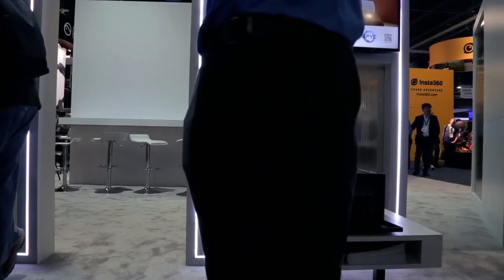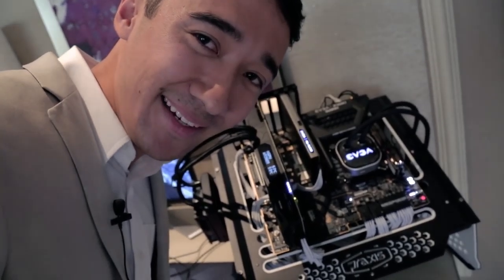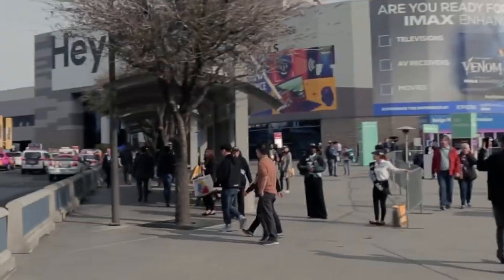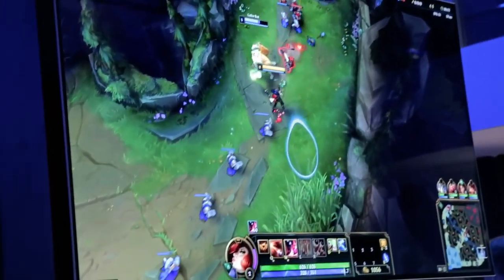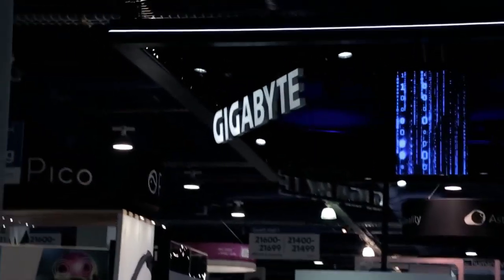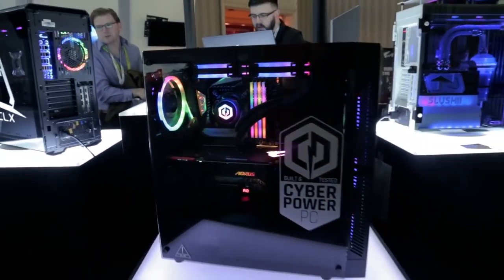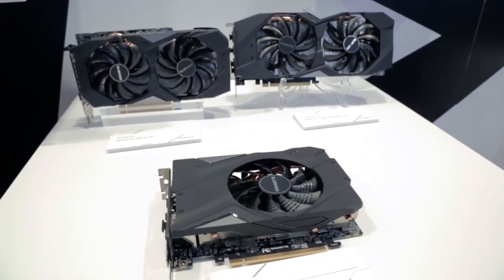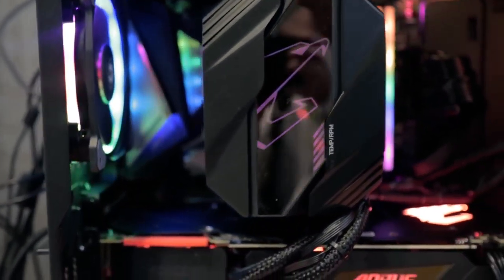Finding the Hidden CES Rooms CES DAY 1